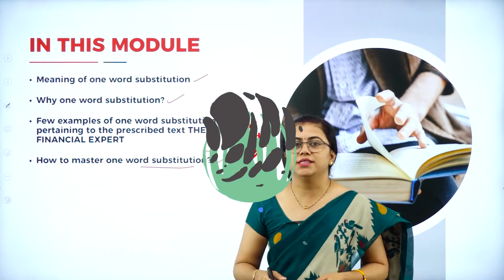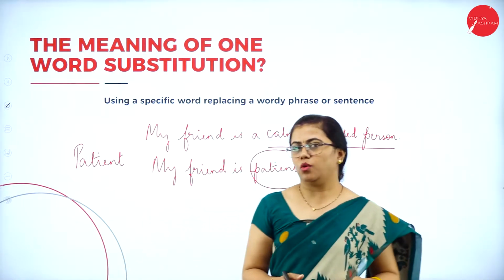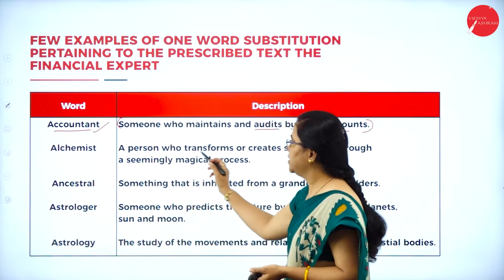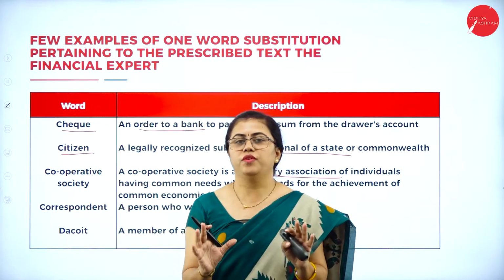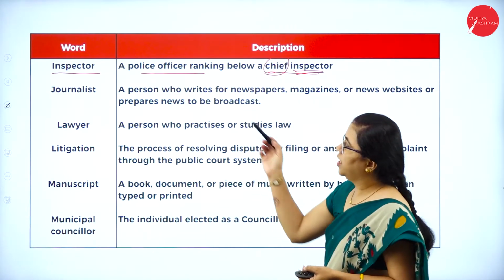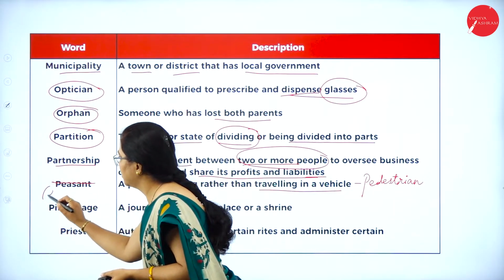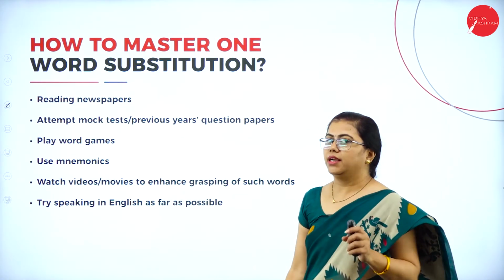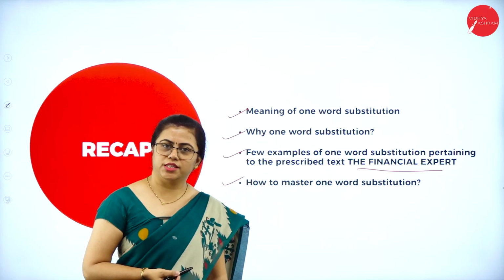DAY 09 | ENGLISH | III SEM | B.B.A | ONE WORD SUBSTITUTES | L1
Course : B.B.A
Semester : III SEM
Subject : ENGLISH
Chapter Name : ONE WORD SUBSTITUTES
Lecture : 1